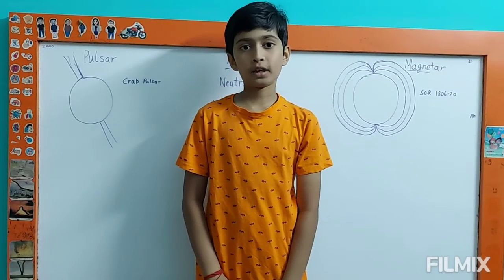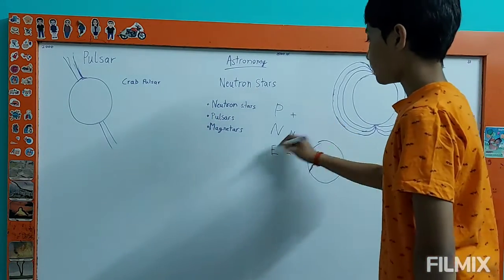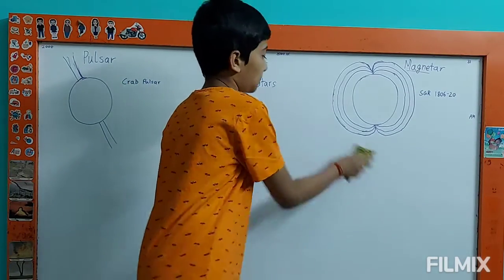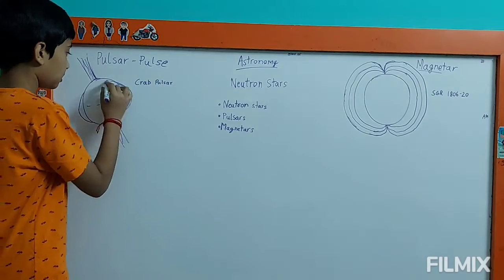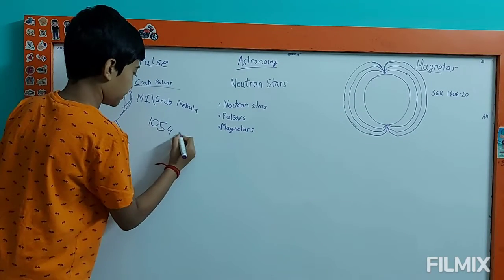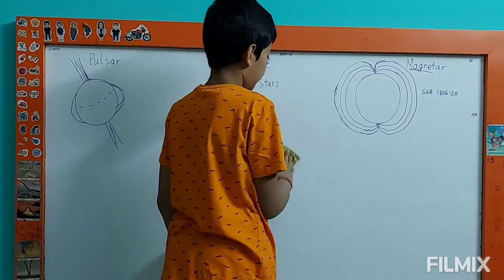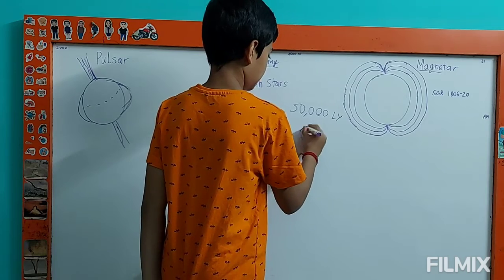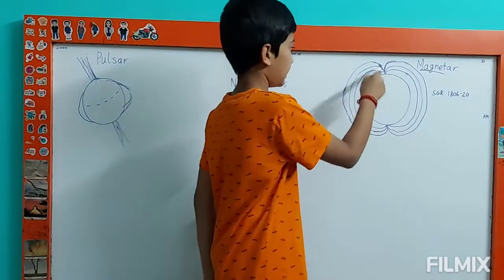Astronomy series EP 2 : Neutron stars